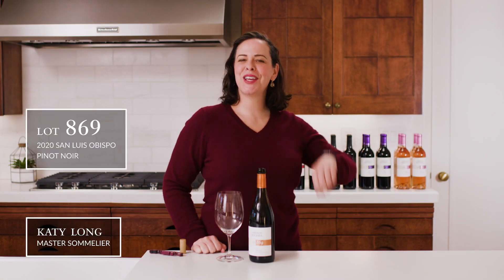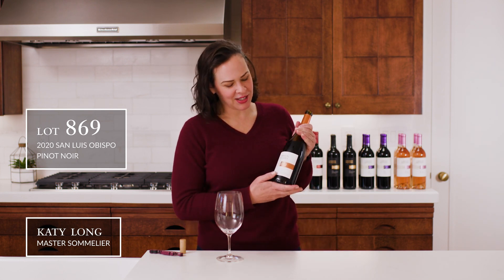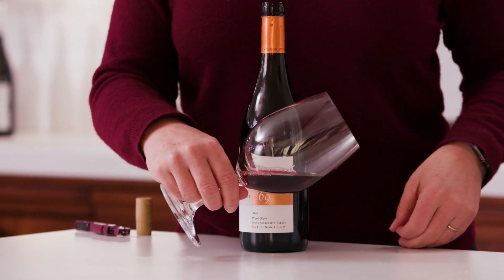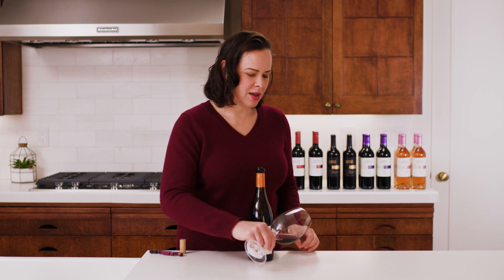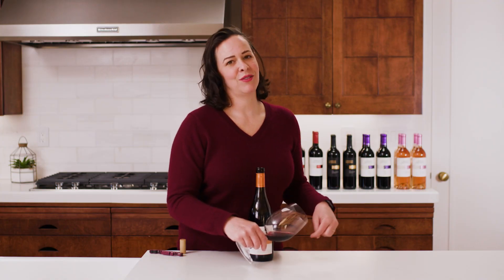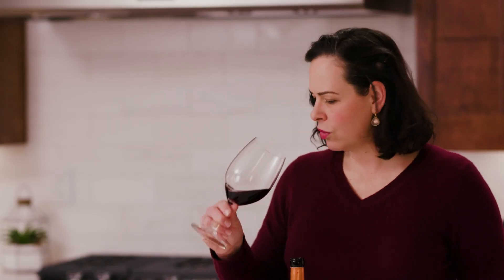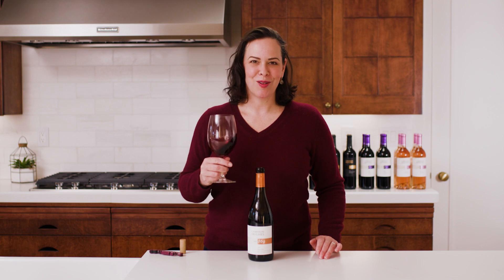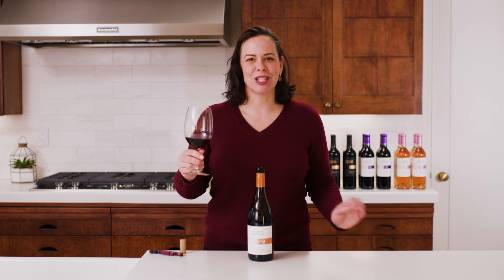Wine Tasting: Lot 869 2020 San Luis Obispo Pinot Noir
A single-vineyard showstopper from the Santa Margarita Ranch AVA!

The southernmost sub-AVA of Paso Robles, the Santa Margarita Ranch AVA, is unique in the fact that it doesn’t touch any other Paso sub-AVA. This alone gives the vines of this region a defined sense of place and isolated microclimate – one of a few perfect, isolated terroir studies in all of California. With 1k acres under vine the grapes are brought to superb showcases through ancient seabed, fossil riddled soils and a strong maritime climate keeping peak growing season temps in the cooler range than one would expect from a region that far south.

Lot 869 is a single-vineyard gem. Often “terroir” is thrown around when speaking of wines, and this is a prime opportunity for folks who wonder what terroir really means with relation to a wine. Find any 2020 vintage SLO or Paso Pinot, then try it side-by-side with Lot 869, and you’ll see regional similarities, however, there is a definite sense of time and place from a single plot of land in this bottling that is unmistakable, and quite discernable.

Beautifully ruby on the pour, the nose is a master class in domestic Pinot Noir with strawberry, raspberry, and potpourri delineated up front, backed by forest floor-meets-mushrooms, turned leaves, rose hips, cinnamon, and clove. The entry is clean and elegant, bolstered by a medium+ acidity, and infinitely small, silky tannins encompassing cherry and dried herbs. The finish is perfectly spiced with medium length, making for delicate umami waves of vanilla and rose. Bacon, meet your new favorite Pinot!

Watch as Katy Long, Director of International Wines for VWE walks us through a tasting of this San Luis Obispo Pinot Noir.

Wine Tasting Video Topics
00:00 Intro
00:12 Santa Margarita Ranch and Pinot Noir
00:42 The Vineyard
00:56 Color and Legs
00:59 The Nose
01:15 The Palate
01:45 Aging
01:58 Wine Pairing